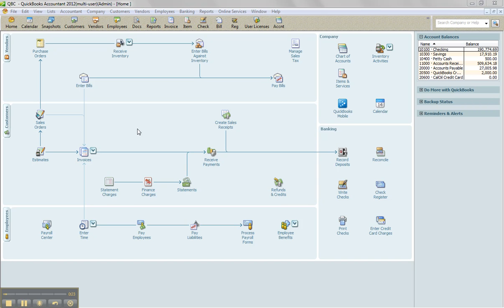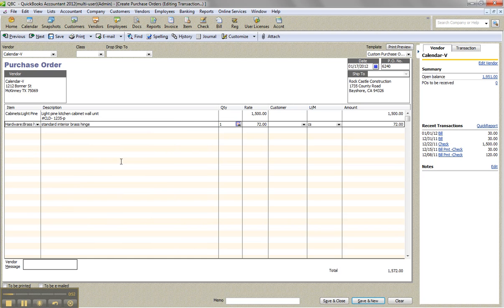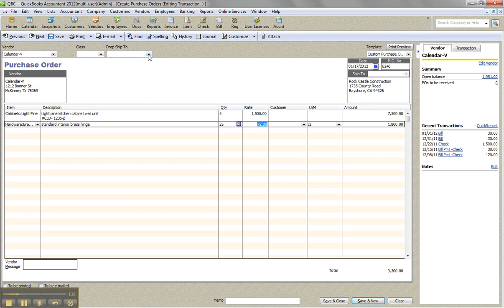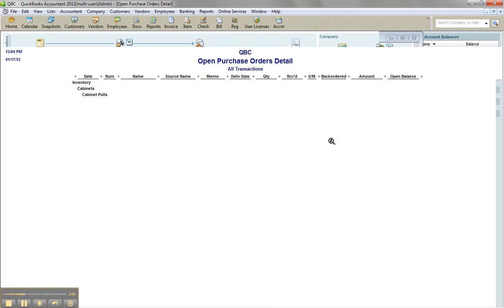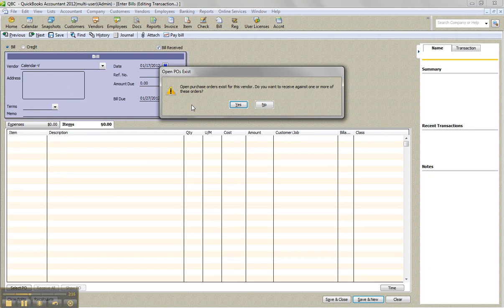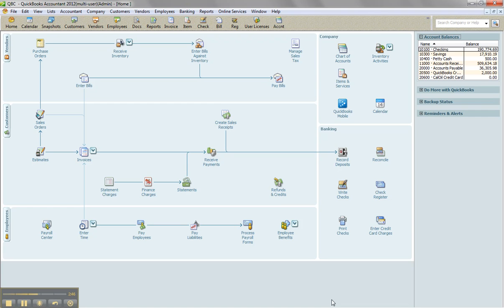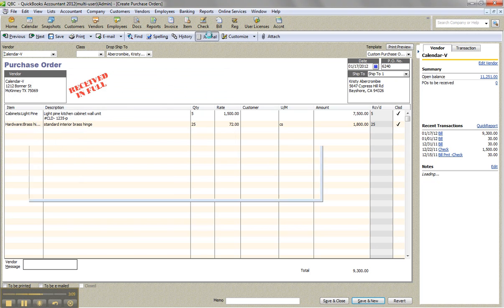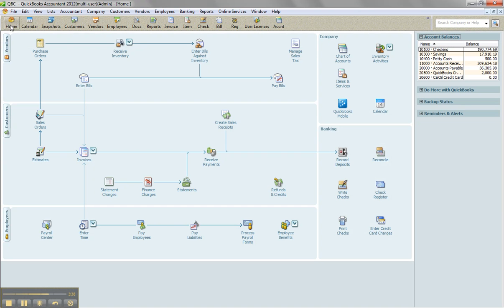The Nature of Purchase Orders in QuickBooks